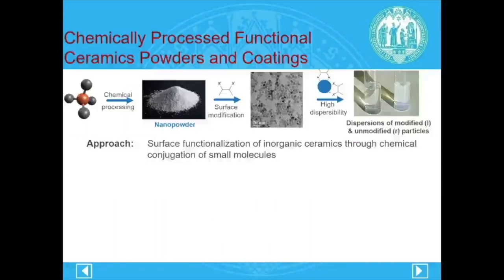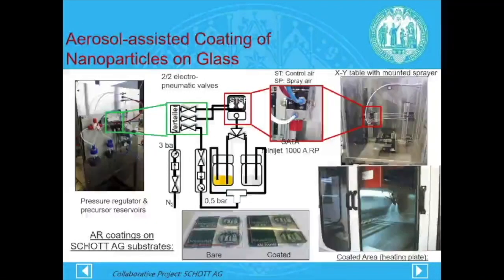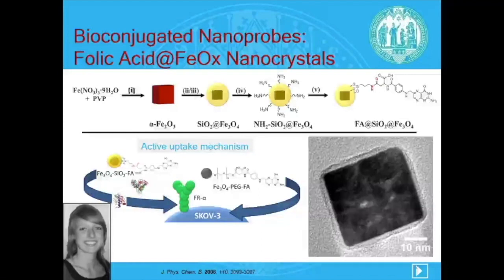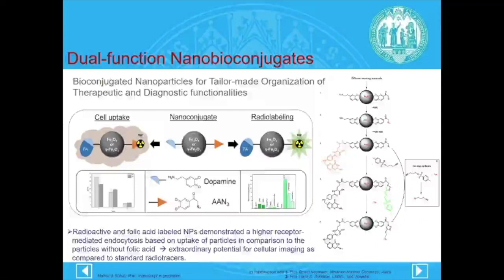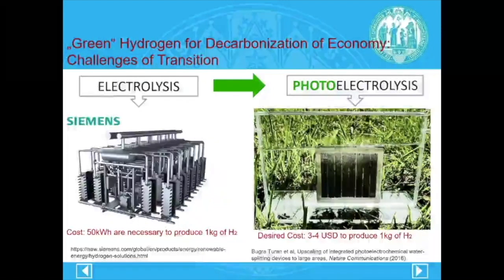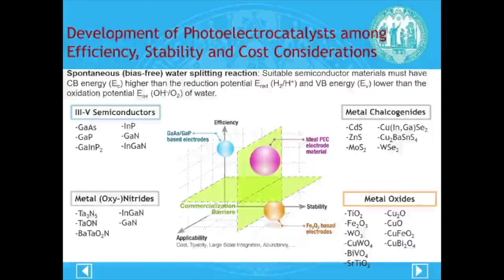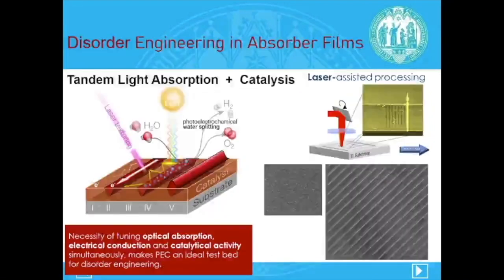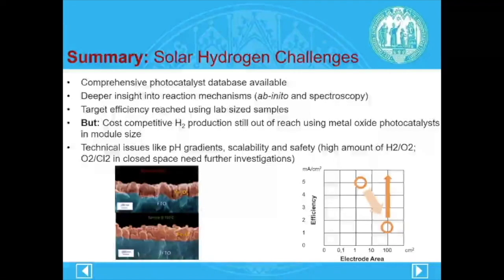Nanochemistry: From Molecules to Materials for Energy and Health Applications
Presentation by Sanjay Mathur, University of Cologne, Germany

ACerS-ECerS Joint Symposium at MS&T 2020 Virtual, November 2, 2020